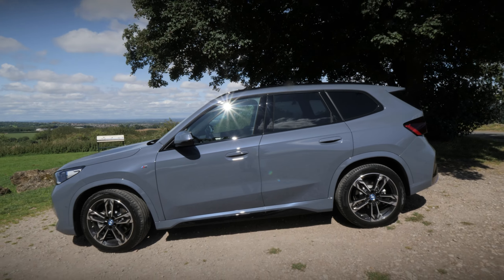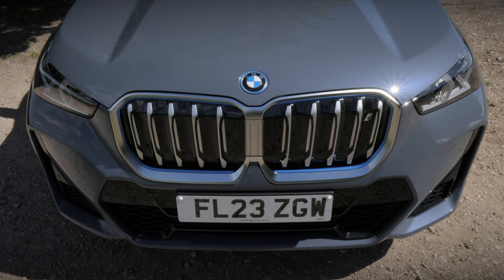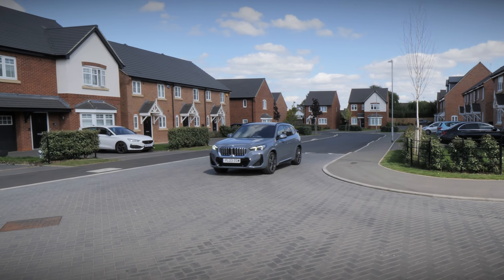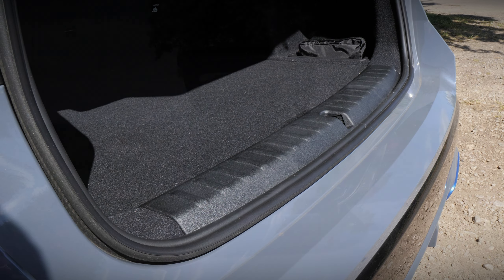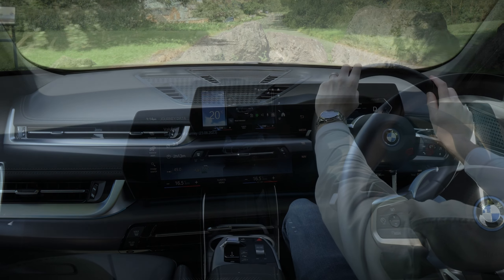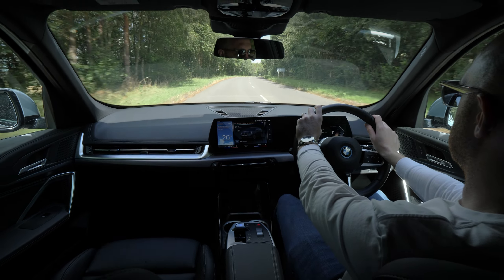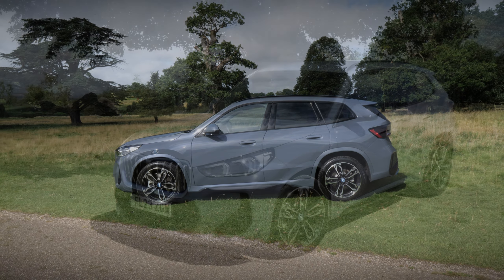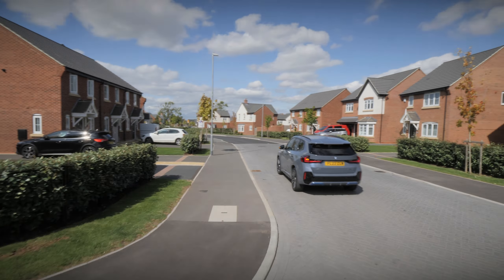BMW iX1 2023 Review | Exterior | Interior | xDrive30 | M Sport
Those looking at a premium entry into the world of electric vehicles will be a fan of the BMW iX1, which is based on the regular X1 platform, but utilises battery power to improve efficiency and tranquillity when driving.

In this video, we explore the iX1's design, interior, technology, practicality and powertrain.

Chapters

0:00 Introduction
0:17 Design
01:34 Practicality
02:18 Interior and technology
03:09 Powertrains
04:12 Outro

Stratstone is one of the UK's leading automotive retailers for premium vehicles, and offers a variety of great deals on new and Approved Used cars from leading manufacturers. We also offer competitive rates on servicing and maintenance, with all work completed by factory trained technicians.